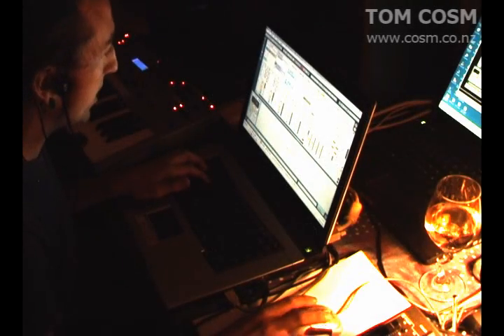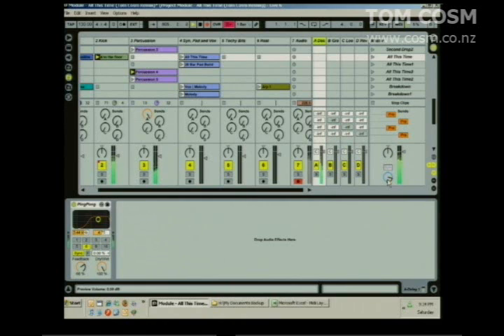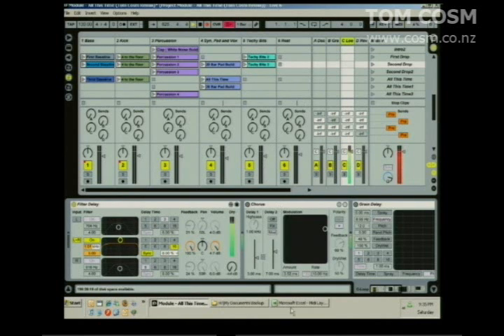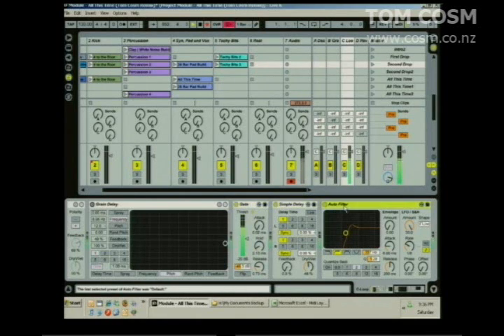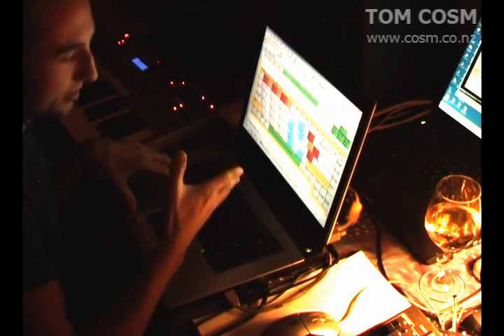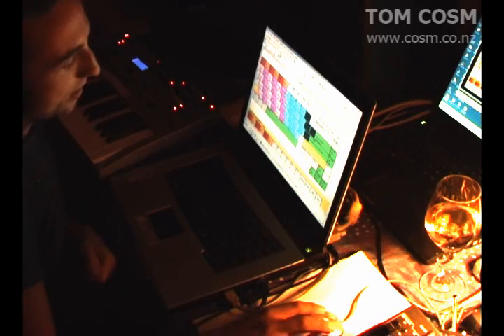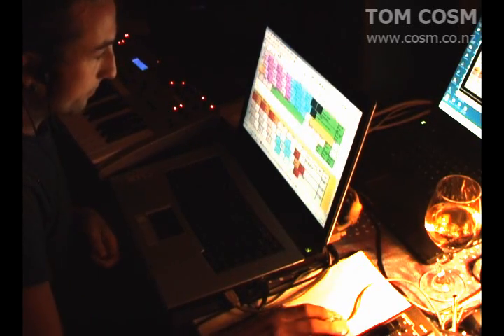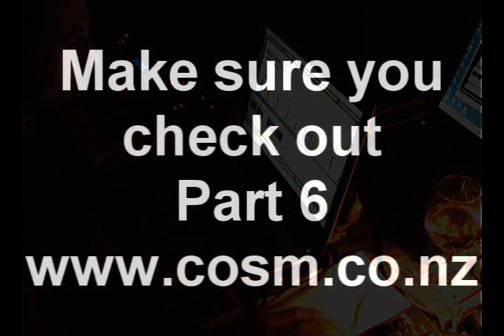Tom Cosm - Ableton Live Pack #1 - Instructions - Part 5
This is Part 5 my set of videos explaining how to use the free electro / minimal Ableton Live set I have made available for download on my website.

You are watching Part 5 of 6

Download the high quality version of this video for free . You can also download the 320kbps Mp3 as well as the WAV file from my website.

The set I have made available is made for beginners who want to start learning about performing live electronic music. You don't need a midi controller or a nice sound card, just download the set for free and start jamming.

Tips :
// Bitcoin 1MC7BR1PDavJYe4EiK6ChgzDg7rQ2LsUkM
// ETH 0x45B40f97F1fd6899662eB51da311586Fa3DB63E4